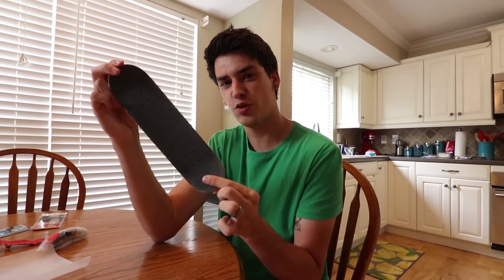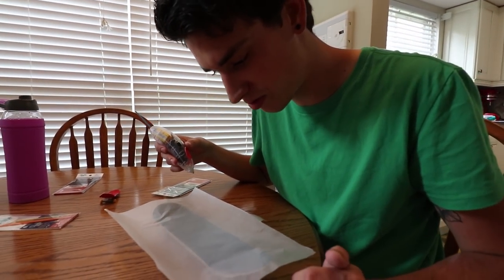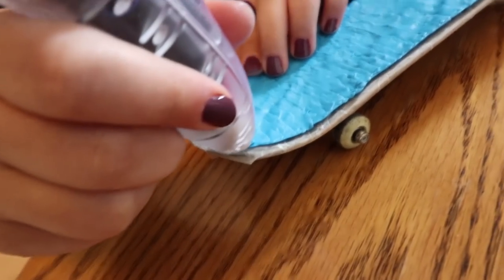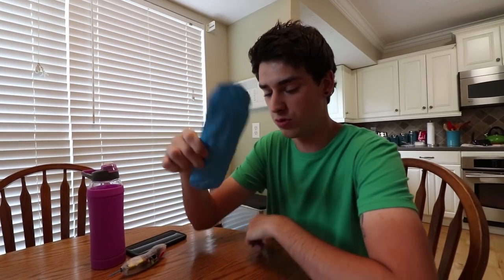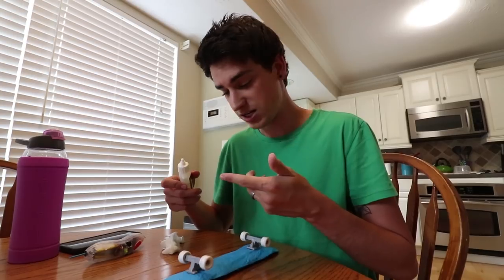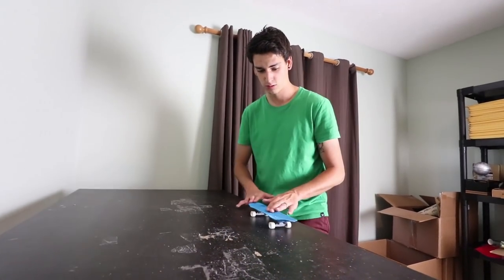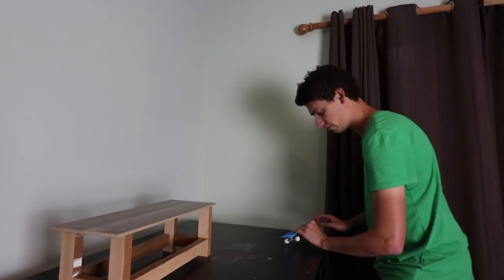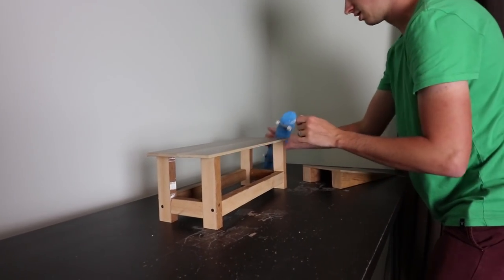3D PEN MAKING A HANDBOARD!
I can't believe how well a 3D pen could make a handboard! I highly recommend you guys buy one of these, they are waaay too much fun. Hope you guys get a kick out of this video!

Get a custom shoutout from me! It can be for you, your friend, a family member, your fish, etc.